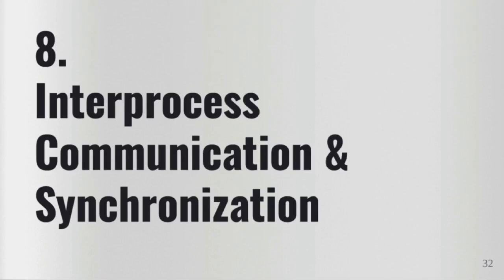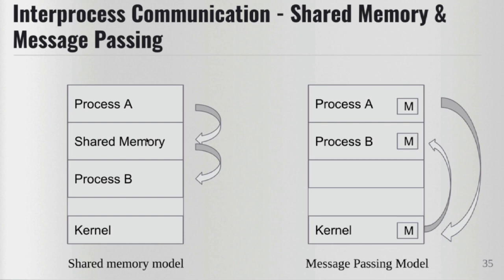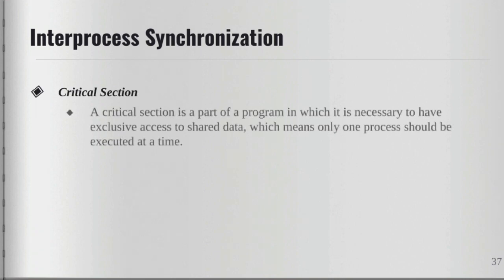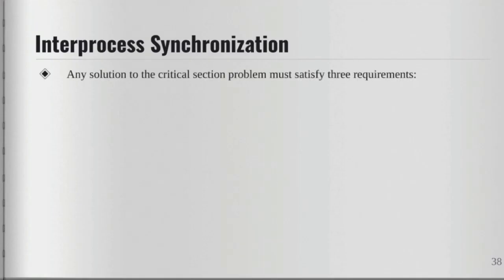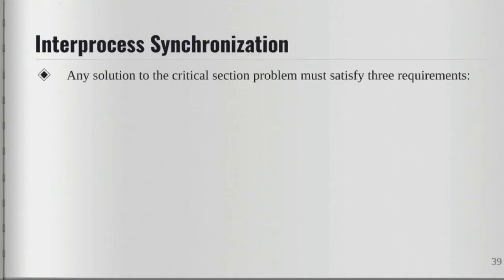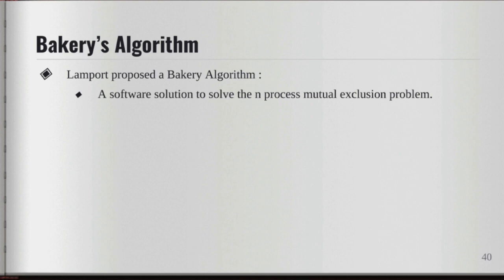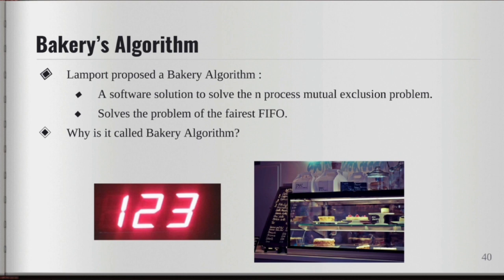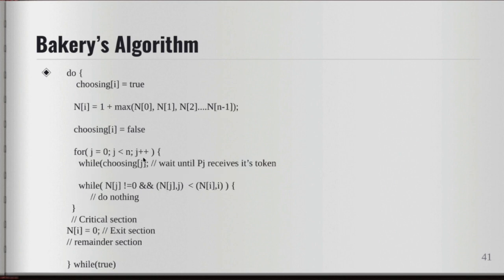Interprocess Synchronization & Bakery Algorithm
In This one we discuss the interprocess Synchronization :

00:00  Ipc in distribution System
02:02  Interprocess Synchronization
06:28  Bakery's Algorithm